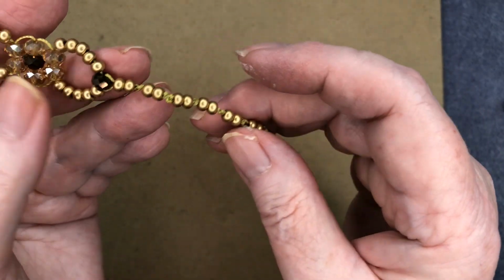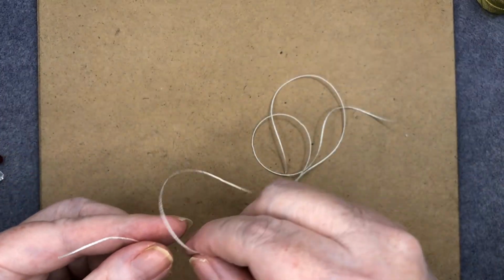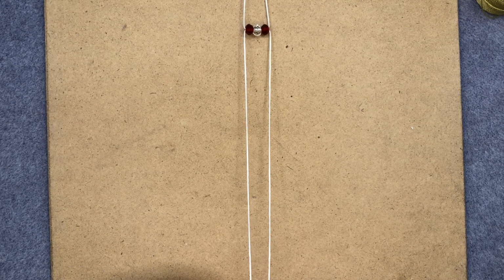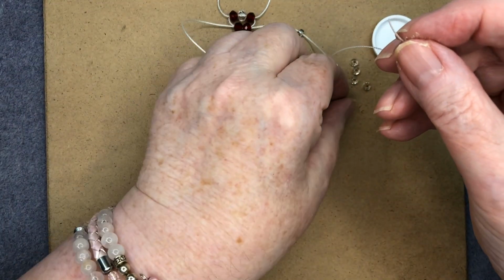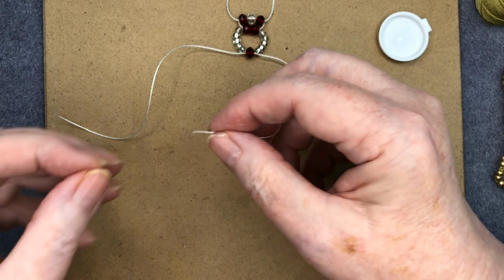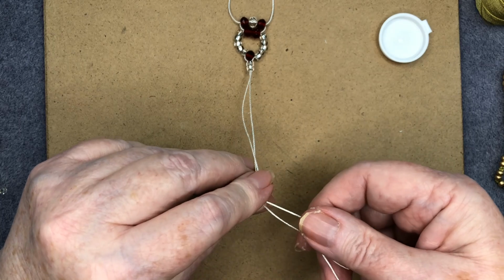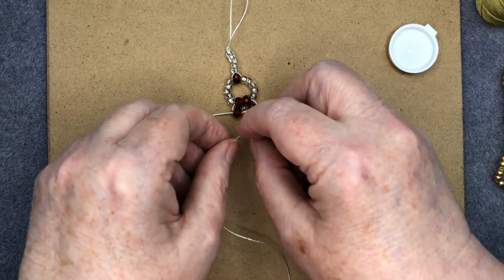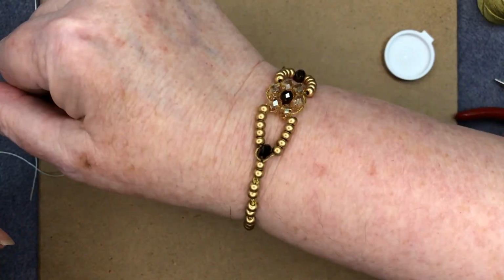Easy Flower & Knots Bracelet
A pretty flower center in this bracelet.  The supplies are economical and it would be a great group project.